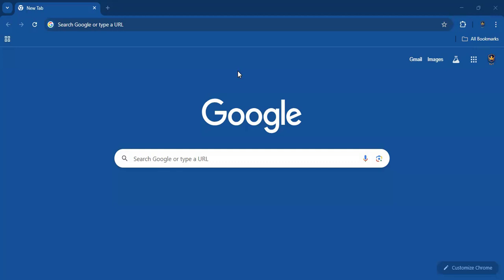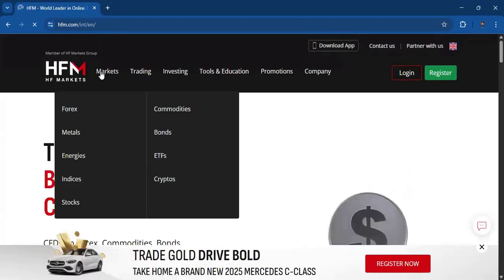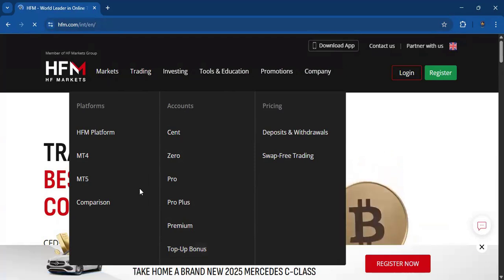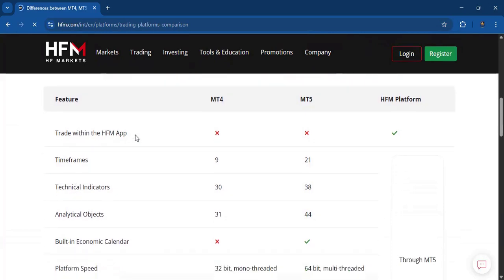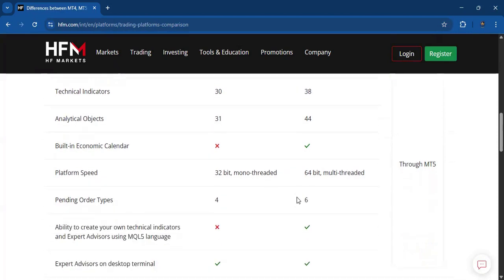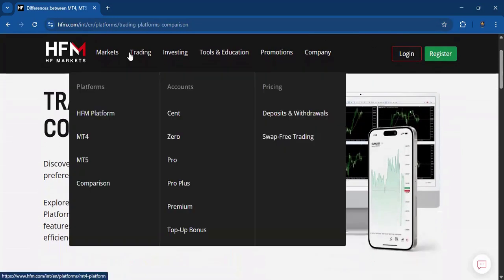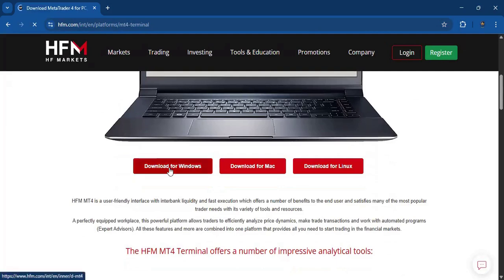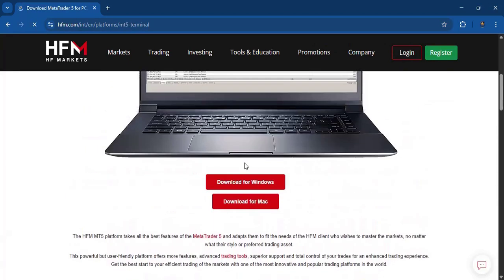Lesson 03: How to Download and Set Up MT4 & MT5 Trading Platforms | Step-by-Step Guide for Beginners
In this video, we walk you through how to download and install the MetaTrader 4 (MT4) and MetaTrader 5 (MT5) platforms — the most popular trading platforms used by forex traders globally.

You’ll learn:
✔️ Where to download MT4 & MT5 safely
✔️ How to install on your computer or phone
✔️ How to log in with your broker credentials
✔️ Tips for first-time setup and interface navigation

This video is perfect for beginners looking to start trading with professional tools like MT4 and MT5.

📞 Need help setting up your account?
📱 Follow us on: Instagram | Telegram | TikTok | Facebook | X → @forexspv